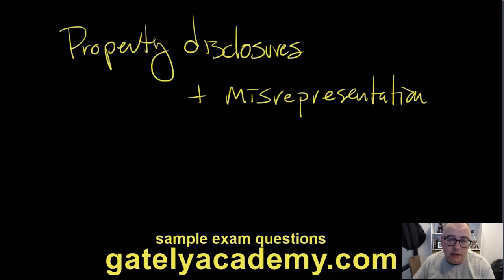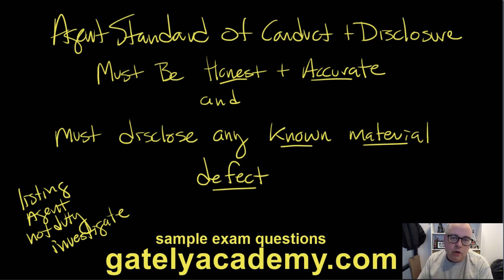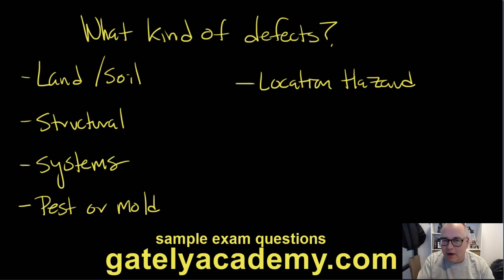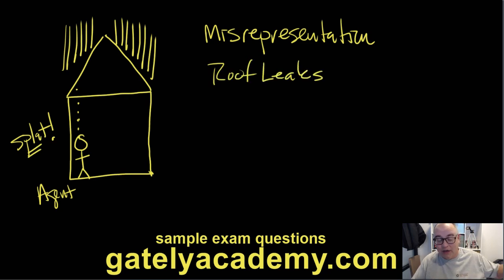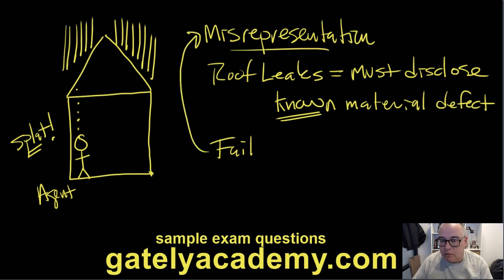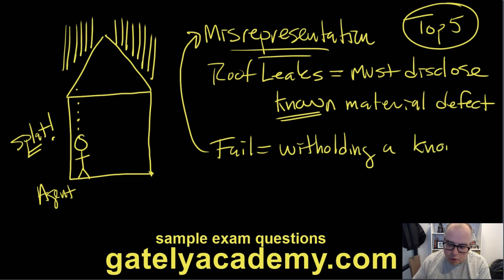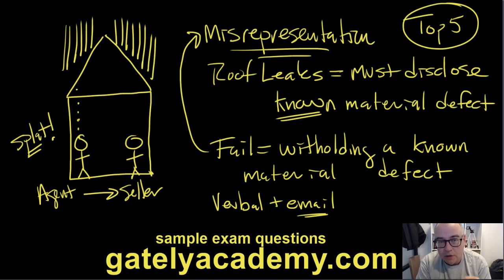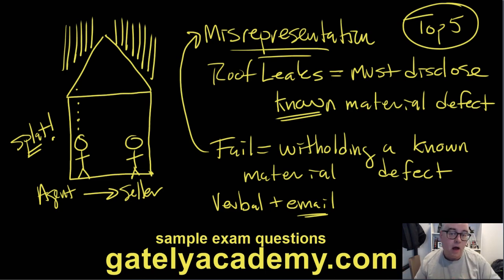What is a real estate misrepresentation in Massachusetts?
A misrepresentation is a serious ethical violation that occurs when a licensed real estate professional fails to inform a consumer of a known material defect in a property.

All licensees regardless of their relationship with the consumer must always be honest and accurate and must also disclose any known material defects.

GatelyAcademy offers real estate exam prep from real estate broker Jack Gately.

Jack Gately is a licensed broker in Massachusetts, owns Jack Gately Real Estate and three real estate schools.

Jack passed his salesperson, broker and instructor exams all on the first try.